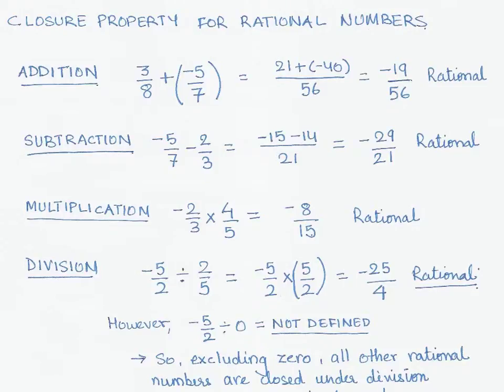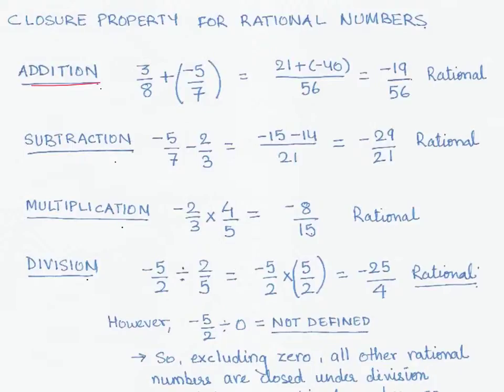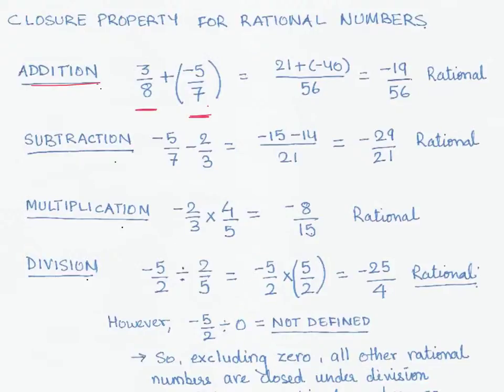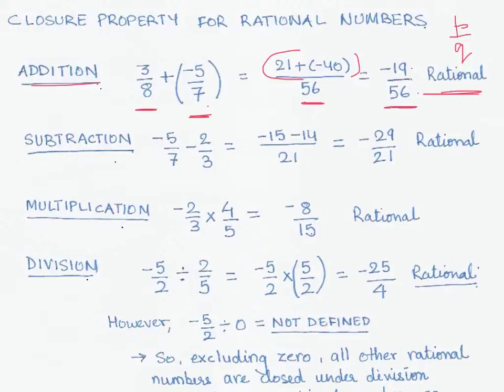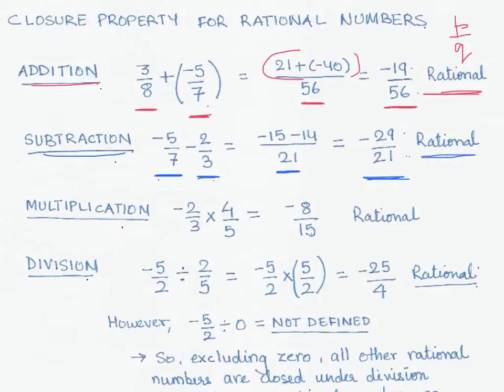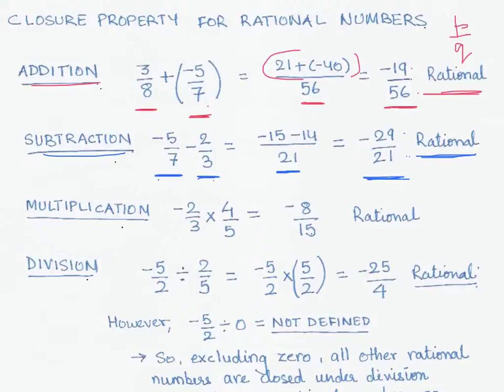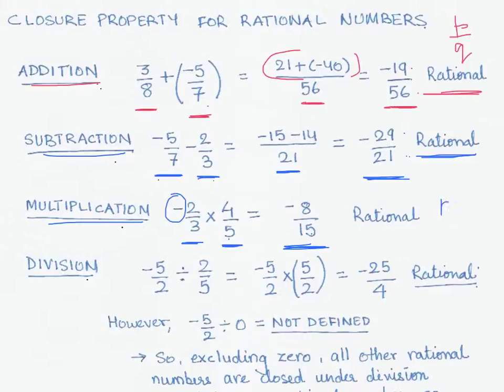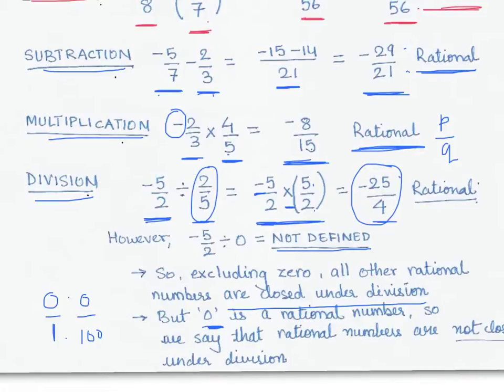04 Proving Closure Property For Rational numbers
Closure property for rational numbers under then operations of addition, subtraction, multiplication and division